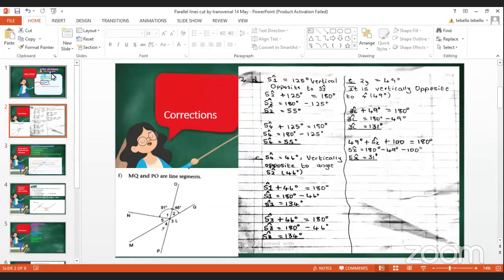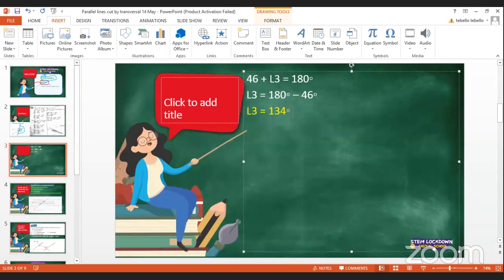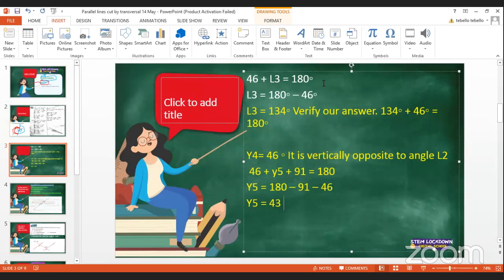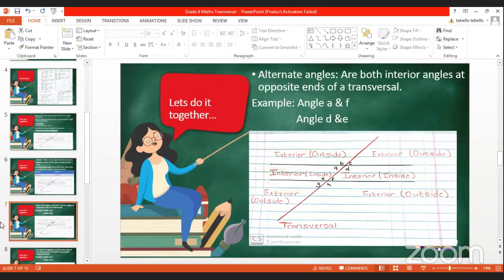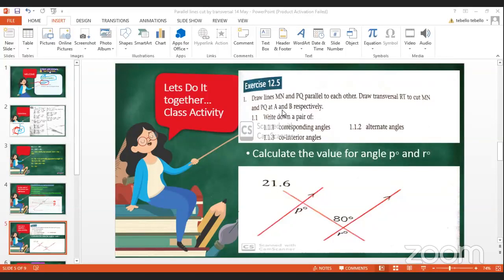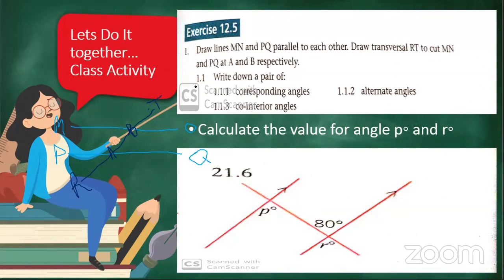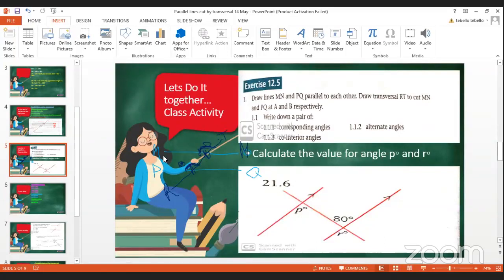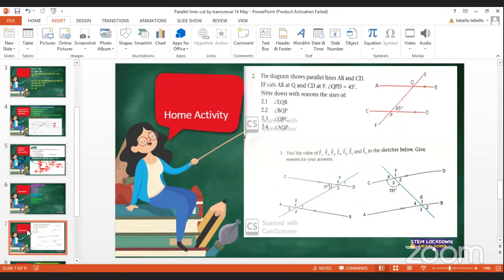Grade 8 Maths 14 May 2020 Parallel lines cut by transversal